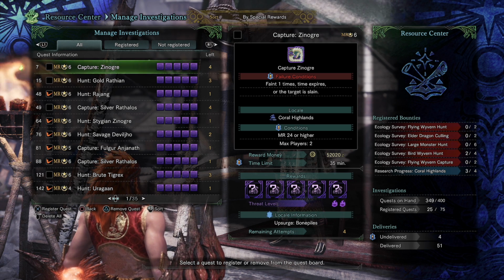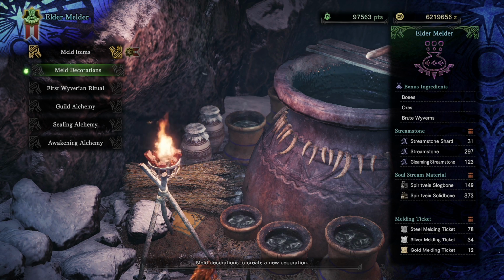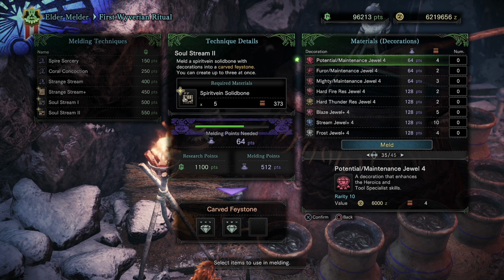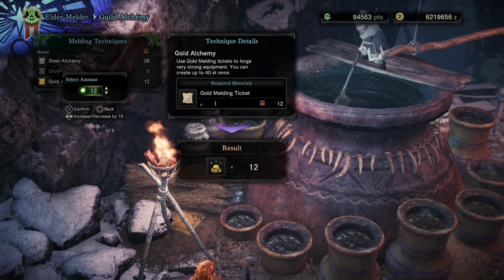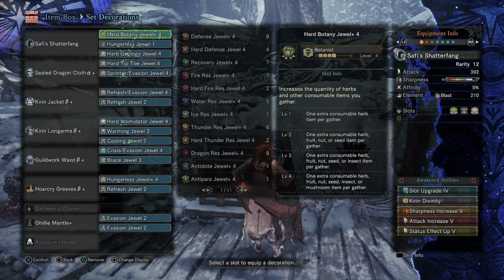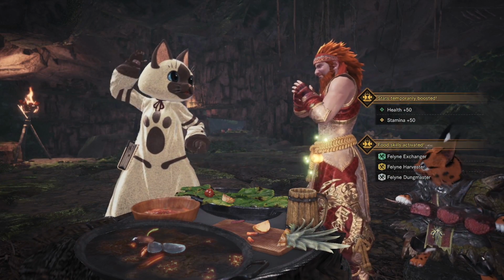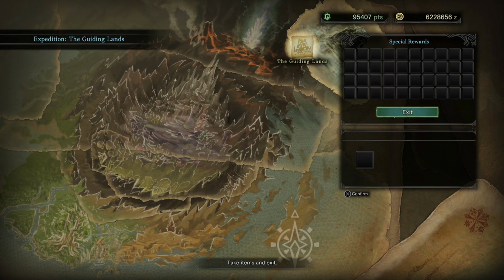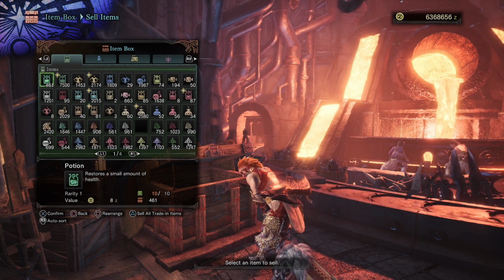Steamworks & Elder Melder Guide - Decorations, Spheres, Points & More - MHW Iceborne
In this video I'll try to explain the best ways of getting Decorations, Research Points, Armor Spheres, Zenny & More through the Steamworks and the Elder Melder in Monster Hunter World Iceborne. Hopefully it helps you guys get more rewards.